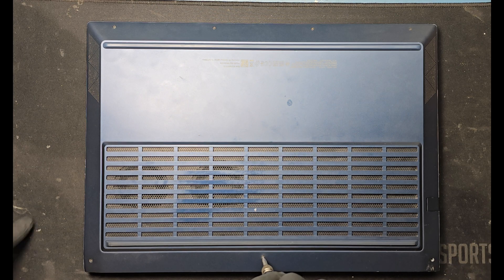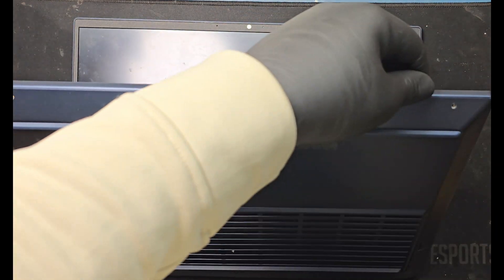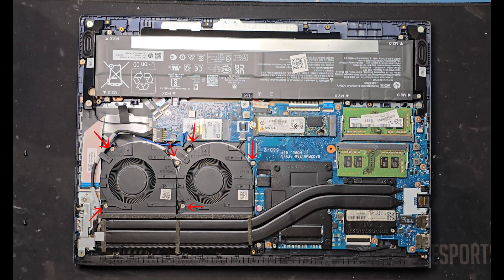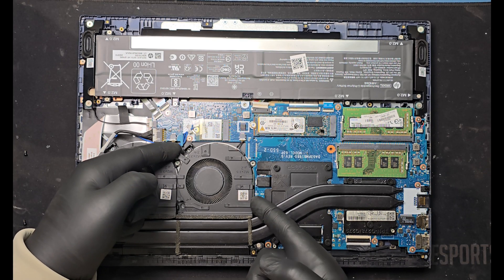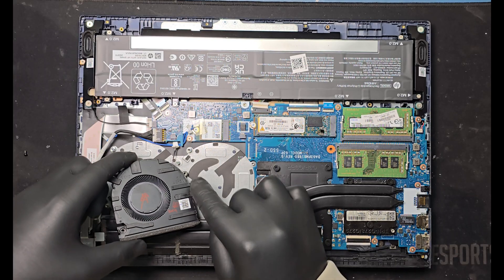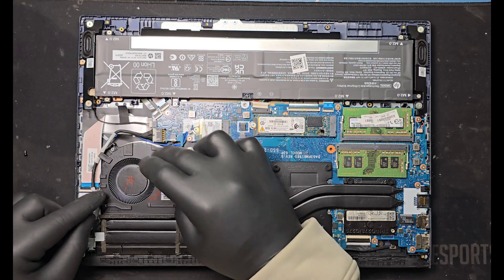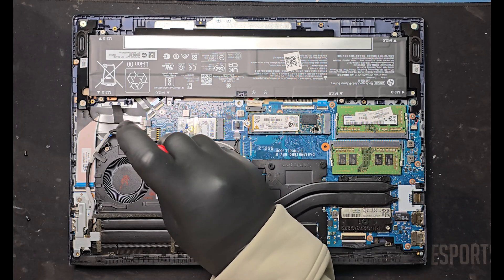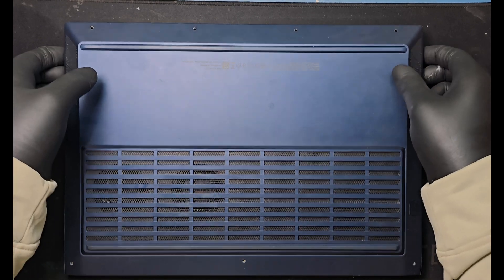HP Victus 15-FA Laptop Fan Replacement | Cooling Fan Repair Step by Step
Is your HP Victus 15-fa laptop overheating or making unusual fan noise? In this video, we show you a step-by-step guide on how to replace the cooling fan safely and efficiently.

✅ Tools Required
✅ How to open the back panel
✅ Disconnecting and removing the faulty fan
✅ Installing the new fan properly
✅ Reassembling and testing

Keep your laptop cool and running smoothly with this DIY repair tutorial.

📍 Service Available at:
Laptop Doctor
63/32, Shop No.4, 1st Floor, Venkateshwara Layout,
SG Palya Main Road, Bangalore – 560029